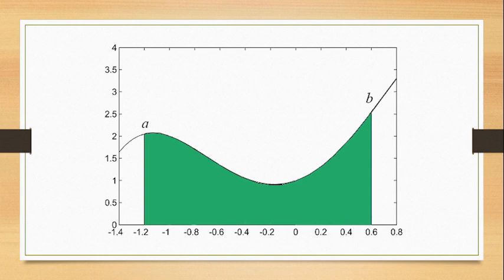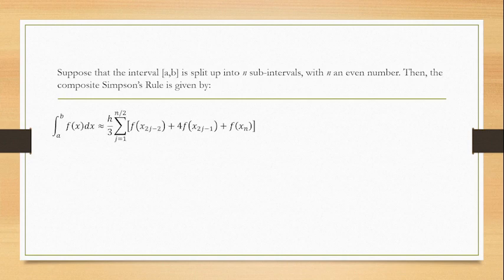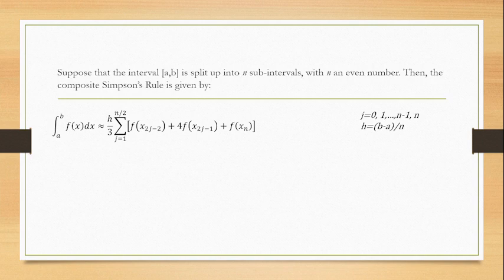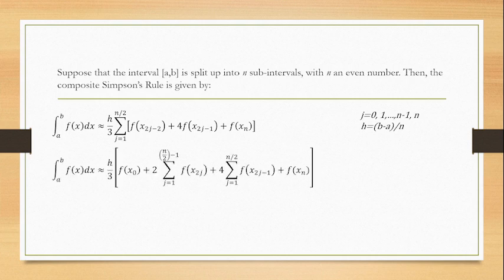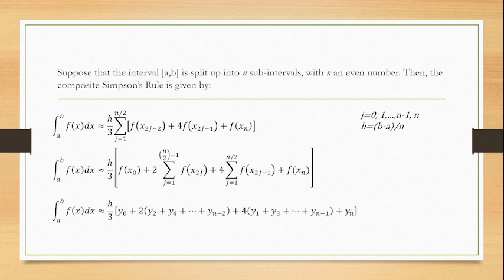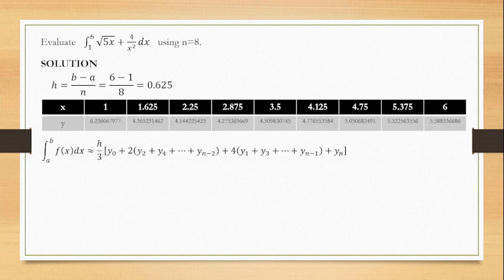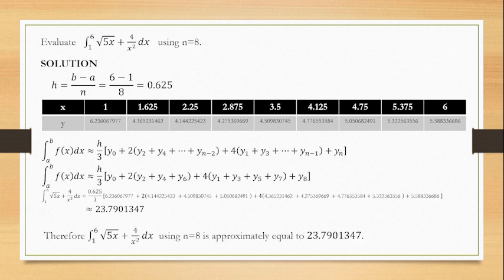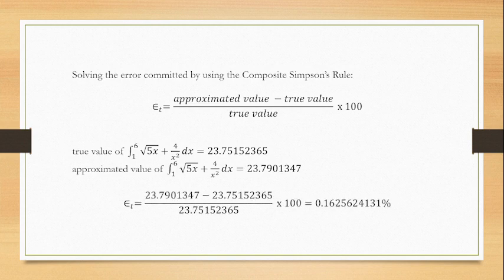Composite Simpson's Rule